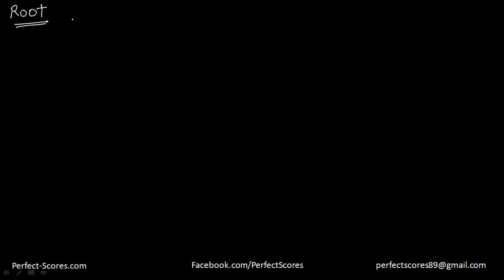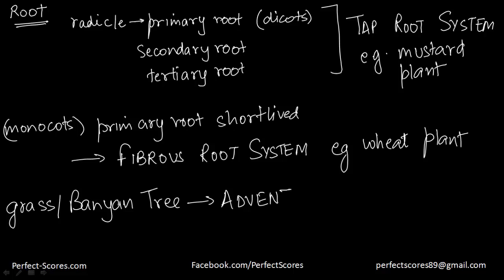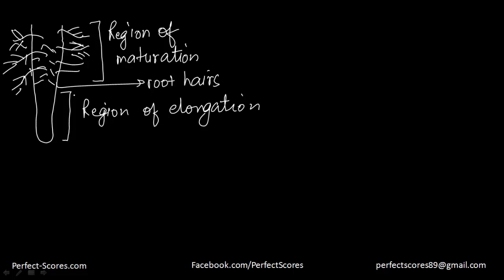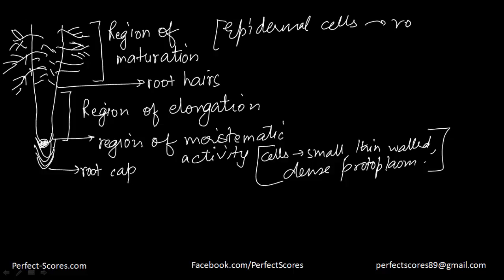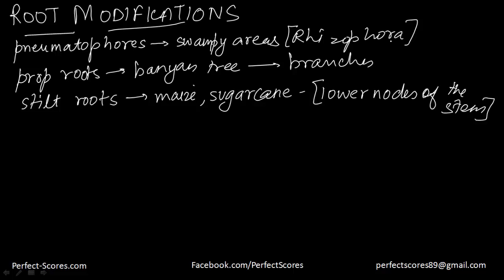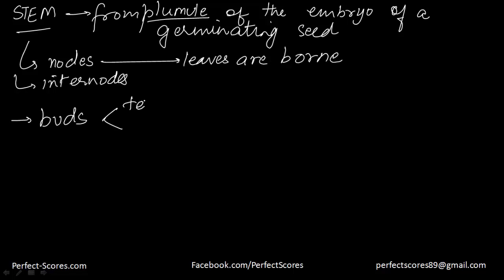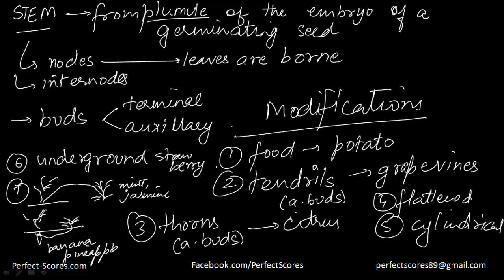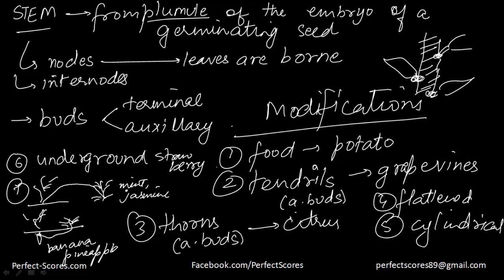Biology - Plant Physiology - Root and Stem - (SAT Biology)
Learn about the structure of the root and the stem in detail.